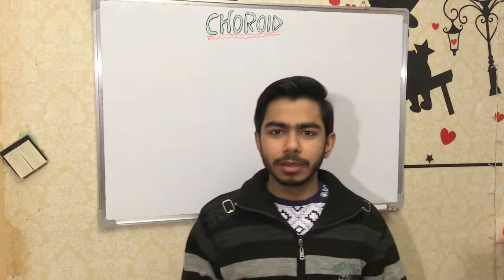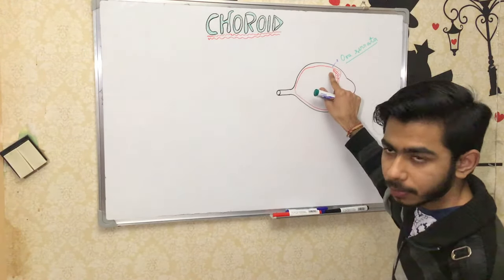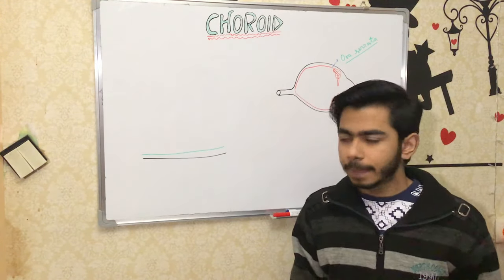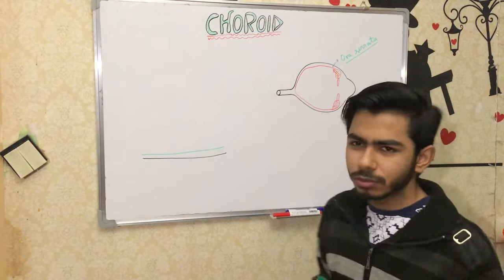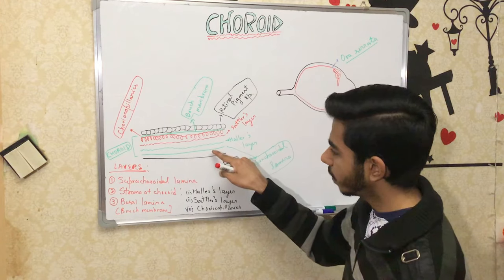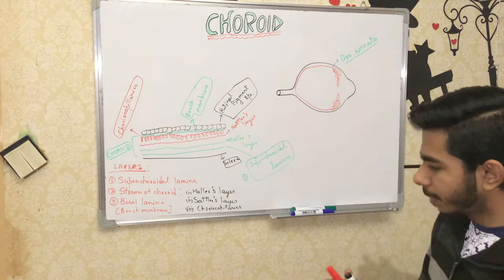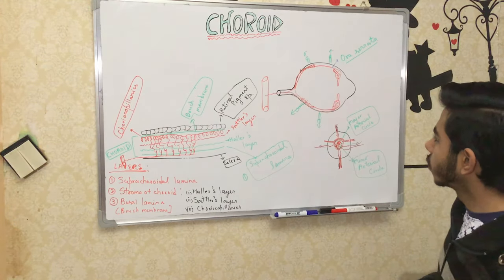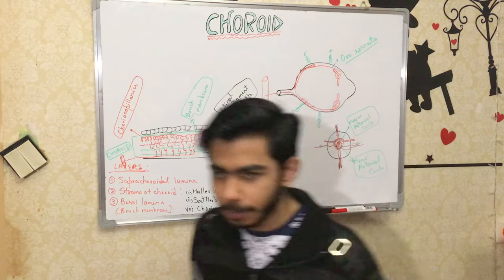OPHTHALMALOGY - UVEAL TRACT (CHOROID)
This video is about choroid which is a part of uveal tract and innermost posterior part of vascular coat of our eyeball.